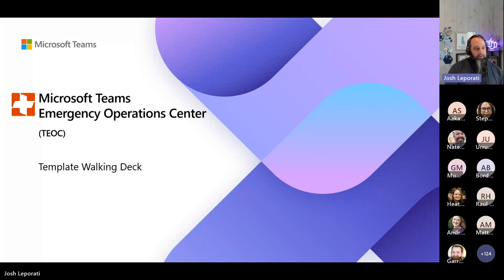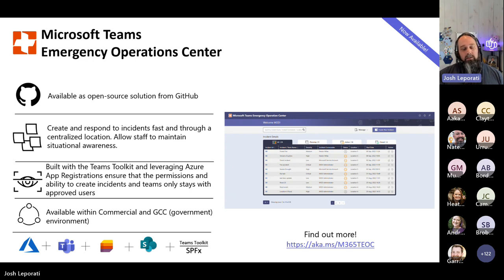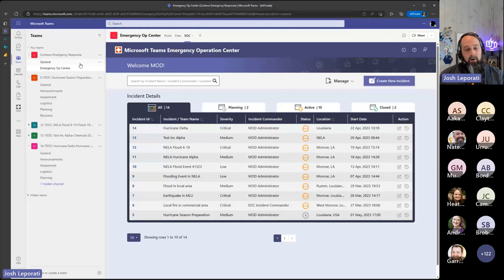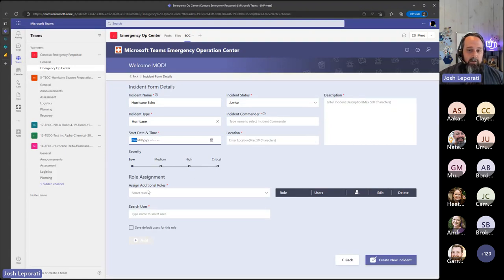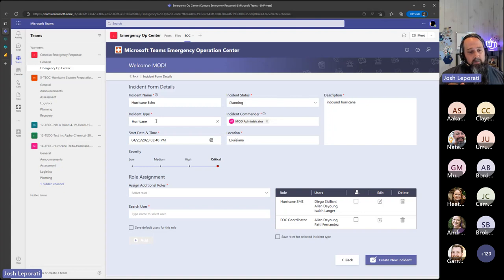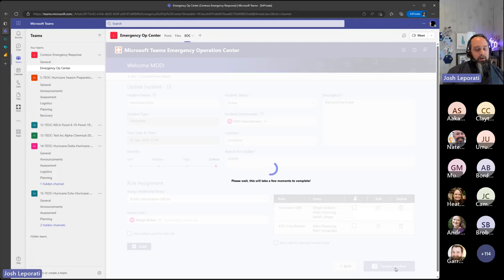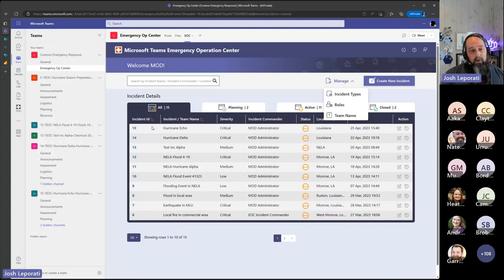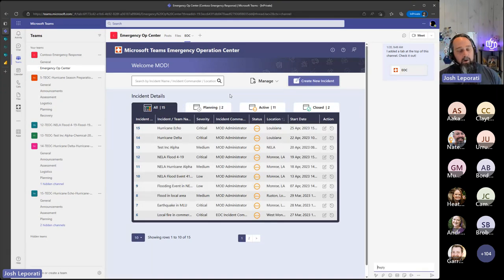National MS Office Hours - Teams Emergency Operations Center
Learn about an open-source app template for Microsoft Teams! The Microsoft Teams Emergency Operation Center (TEOC) stitches together solutions on the Microsoft 365 platform along with Azure to enable a response center focused in Microsoft Teams. Using the TEOC, you’ll have quick access to visualize, create, and act on new incidents that need organizational response in a standardized method. The solution centers around providing specific capabilities for the management of major or minor incidents.